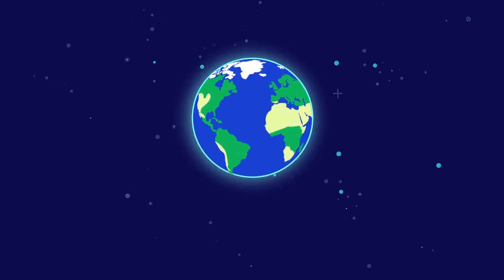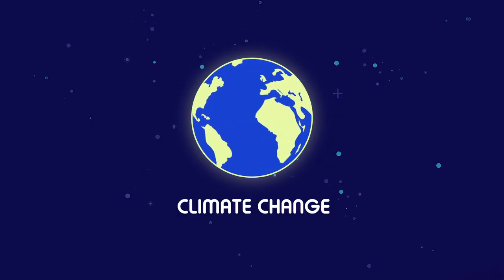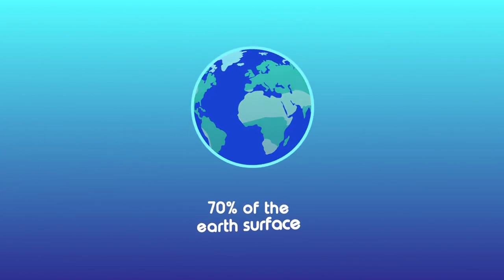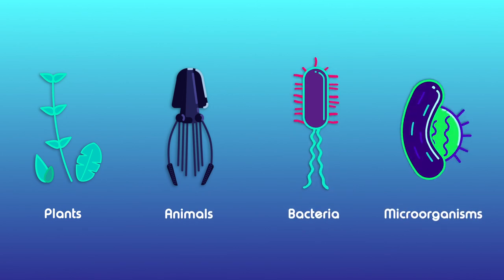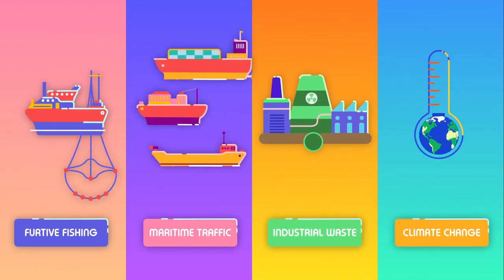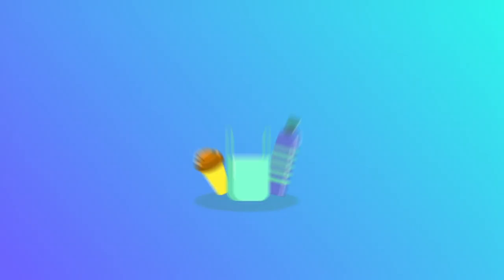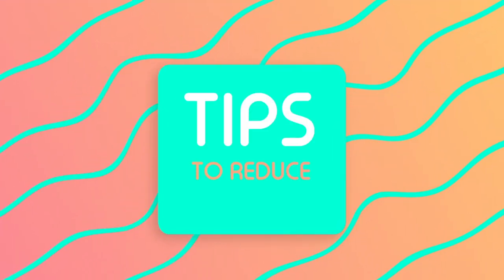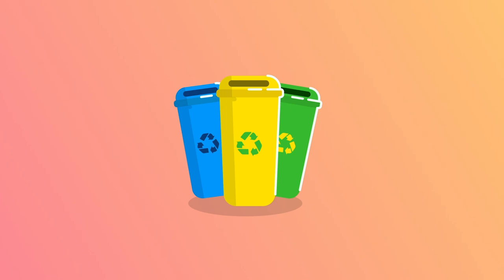What are microplastics? - Plastic Water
This is my final degree job. An animated video that explains the causes of marine pollution.